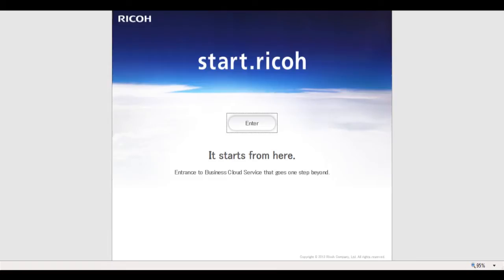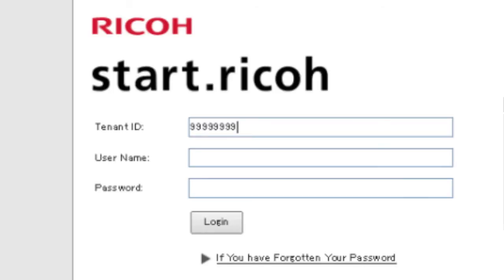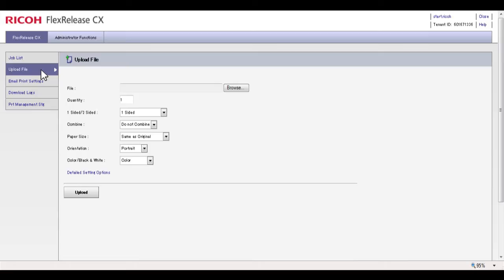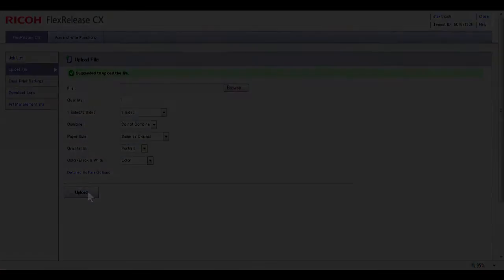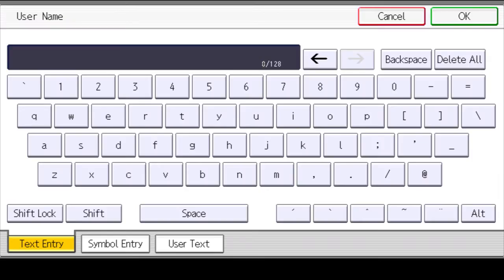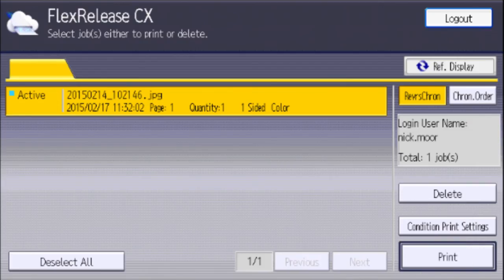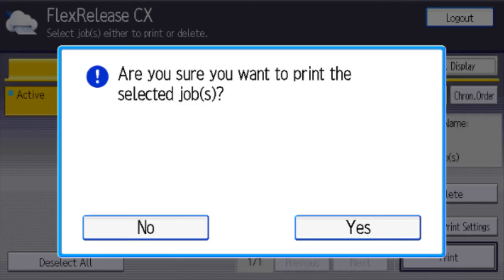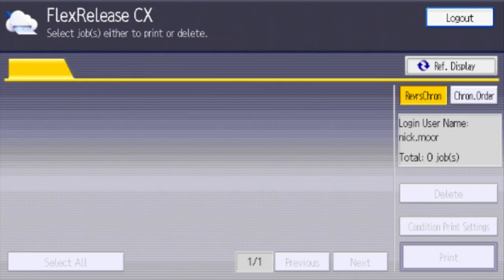Training | Flex Release CX - Print via the web portal | Ricoh Wiki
Ricoh UK | Want to use the Start.Ricoh web portal to print files? Learn how to upload files on the web portal to release using Flex Release CX at the digital control device on your MFP printer.

If this video does not fully provide you with the answer you are looking for, why not check our technical where you can search for assistance by model number